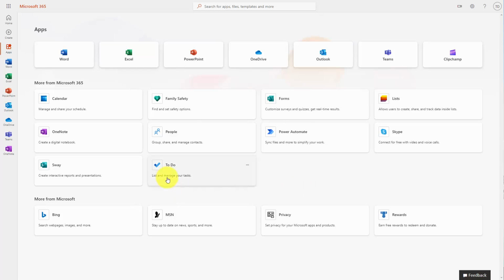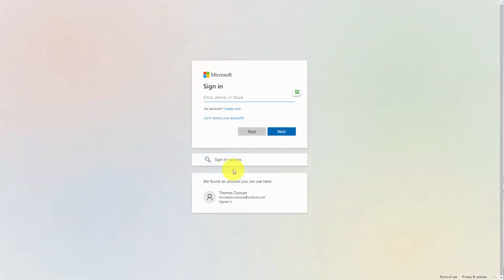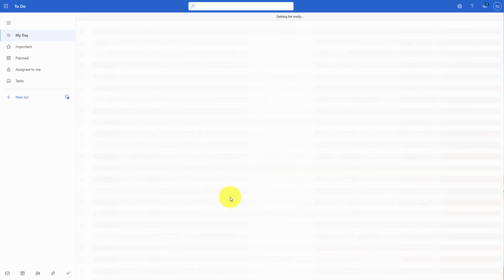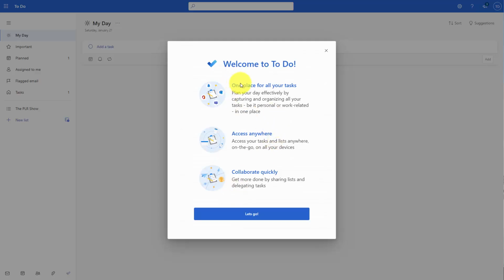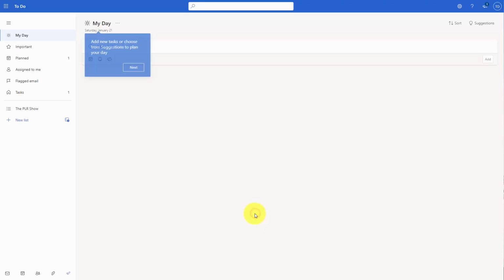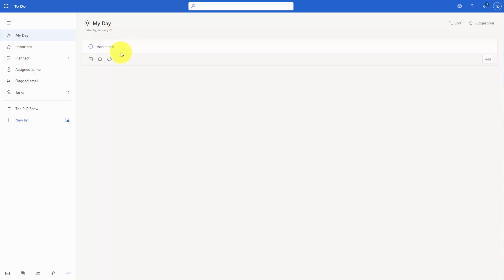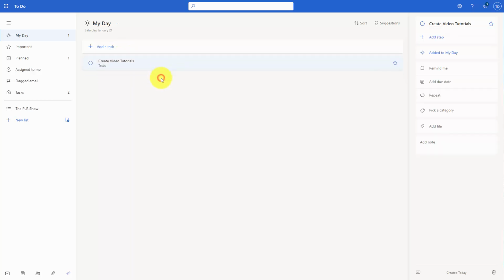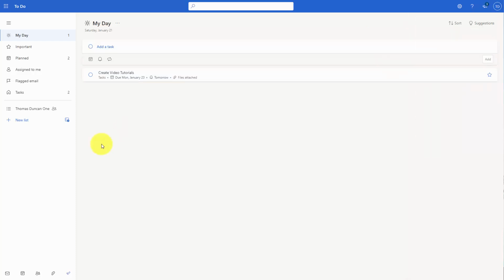0007 Manage Your Tasks with Microsoft ToDo